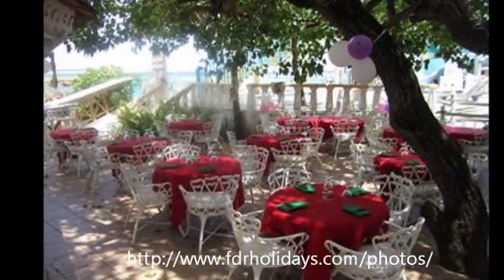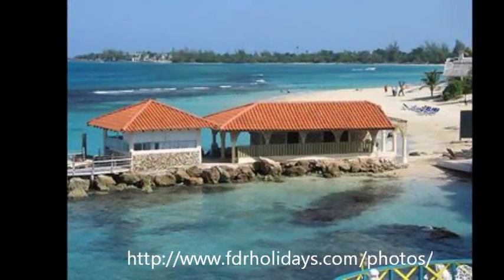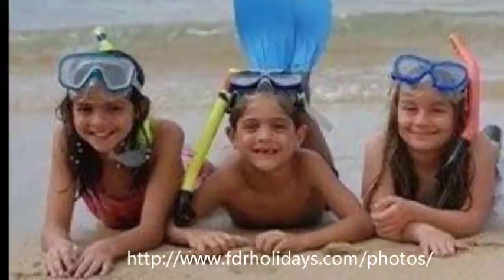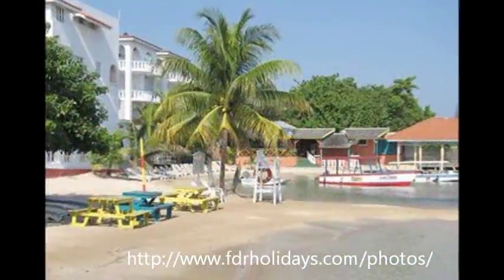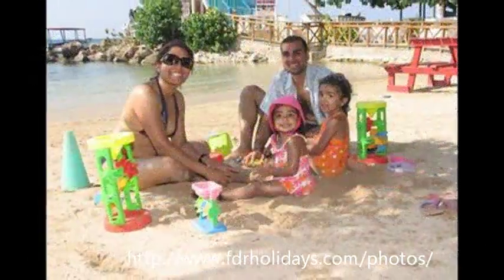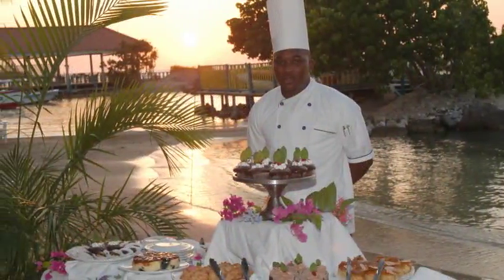Franklyn D. Resort - Best Jamaica Family All Inclusive Resorts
Franklyn D. Resort & Spa All Inclusive - Runaway Bay. The best Jamaica Family All Inclusive Resorts